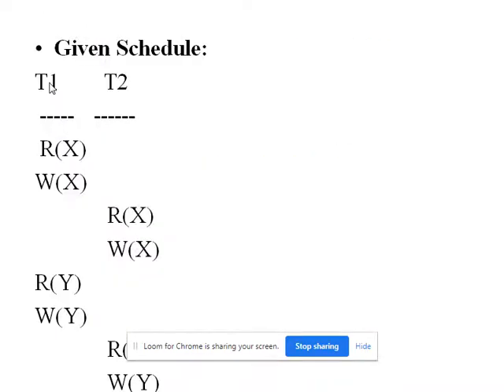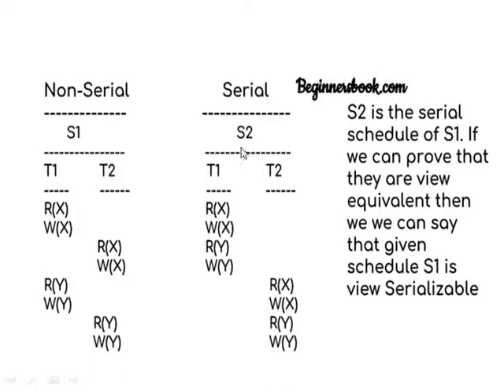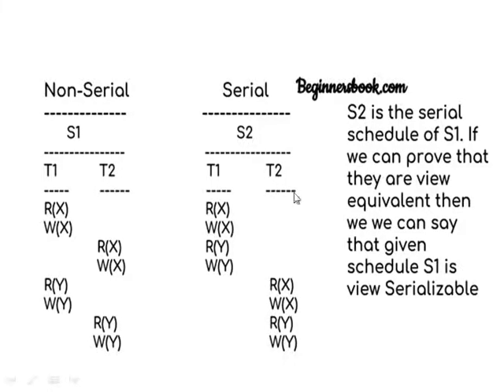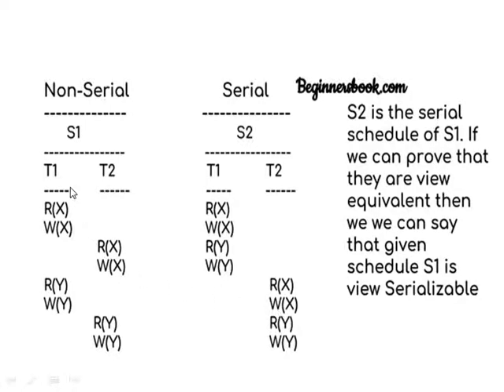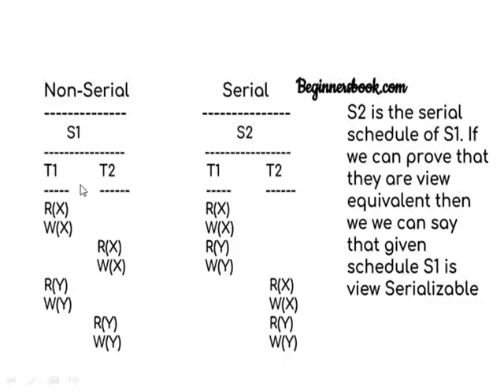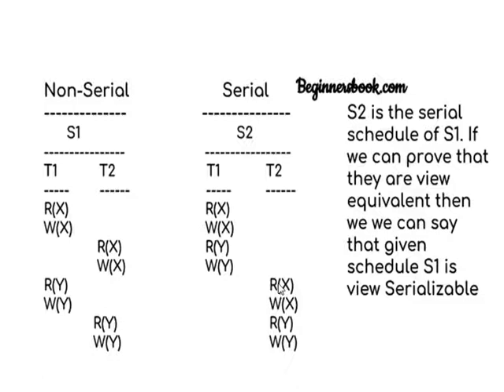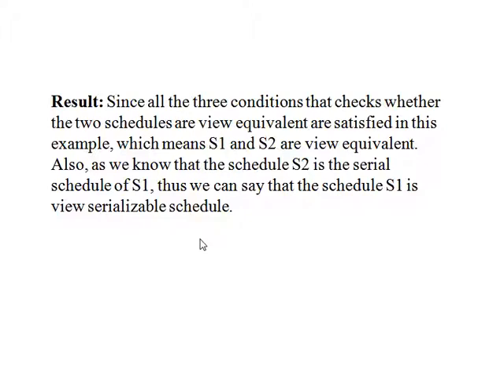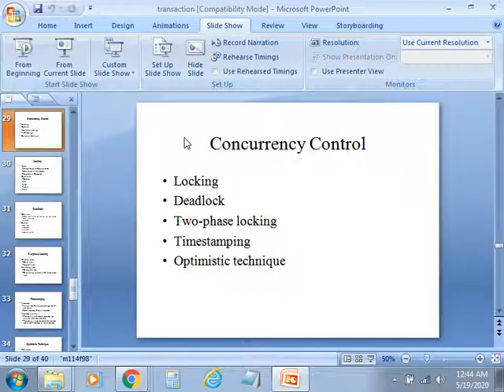Transaction series 6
view serializability